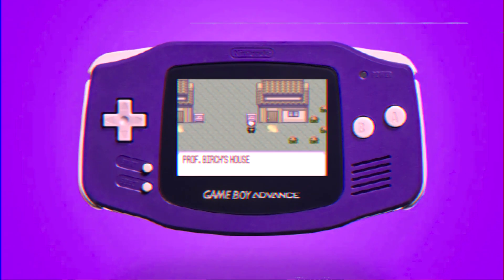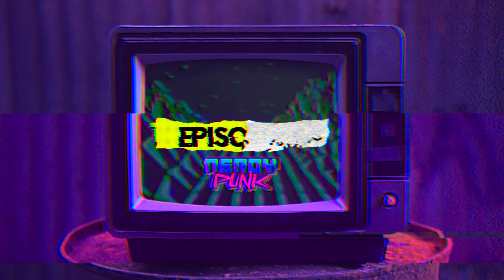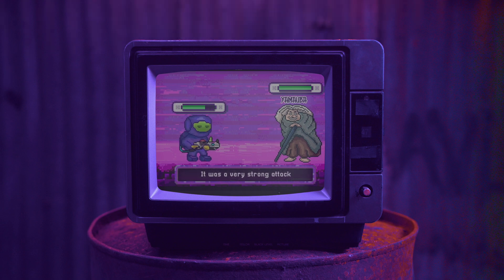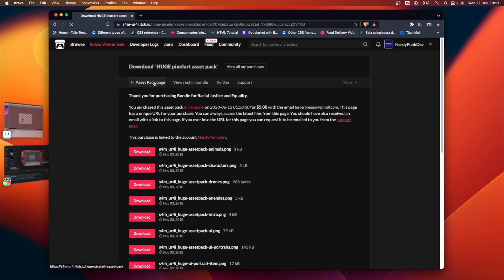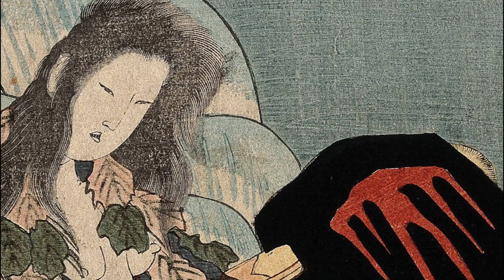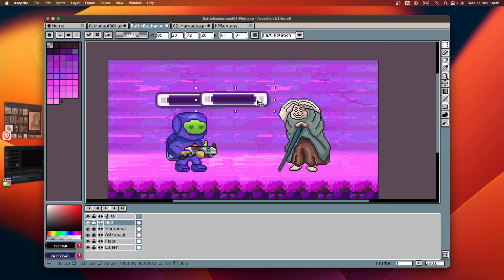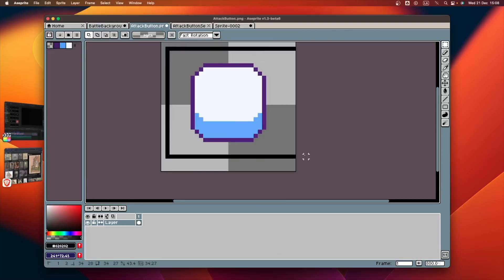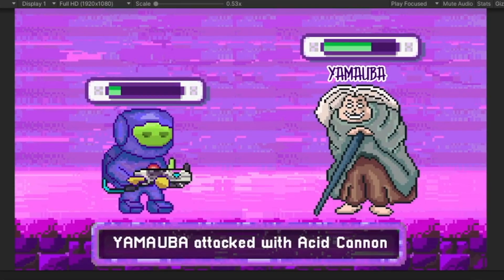INDIE DEVLOG #09 | Redesigning the UI of my game's turn based battle | SPACEMAN MEMORIES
I am making a game called Spaceman Memories but it looked way too much like Pokemon. This was my process on redesigning the turn based battle screen to make it have a bit of identity of its own. I used Aseprite and then I built everything within Unity. This is the Episode 09 of the Spaceman Memories Devlogs.

If you found this video helpful you can tip me, thanks in advance!

Follow the development of Spaceman Memories on Game Jolt